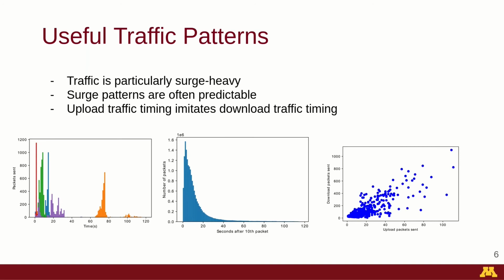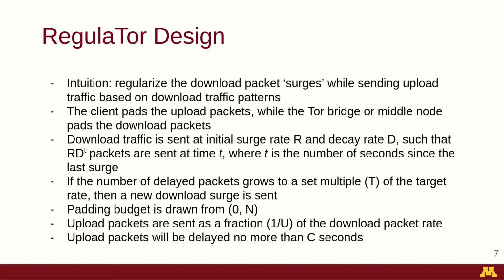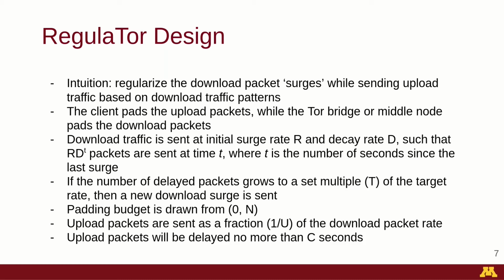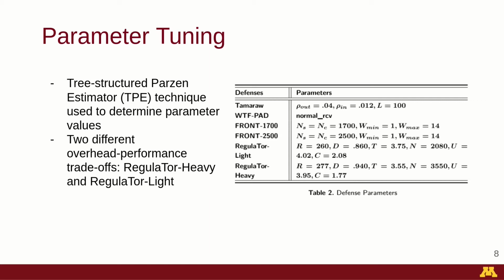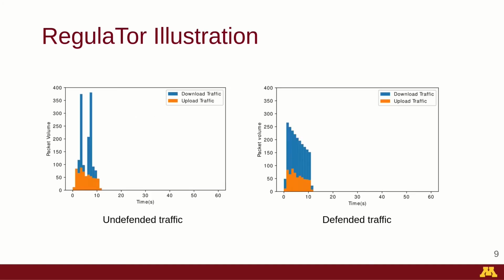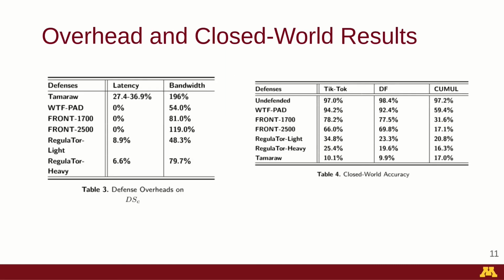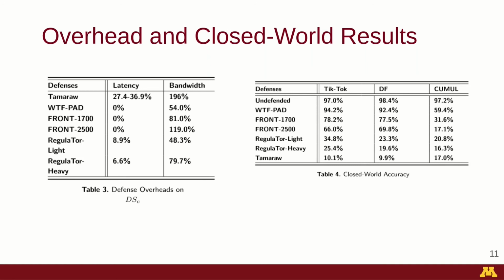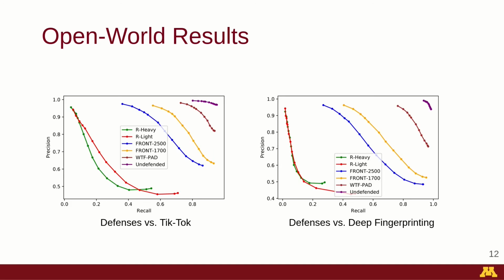[2C] RegulaTor: A Straightforward Website Fingerprinting Defense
James K Holland (University of Minnesota) and Nicholas Hopper (University of Minnesota)